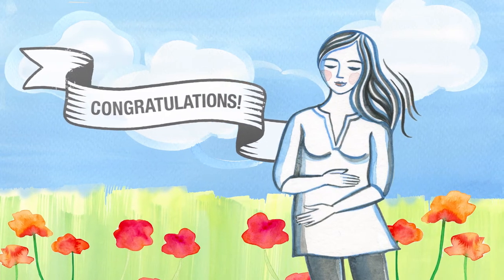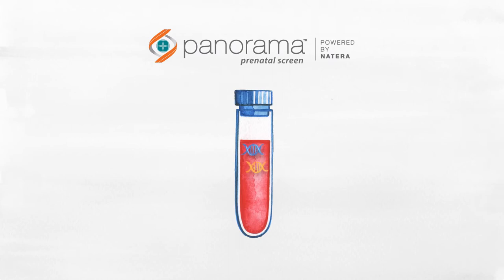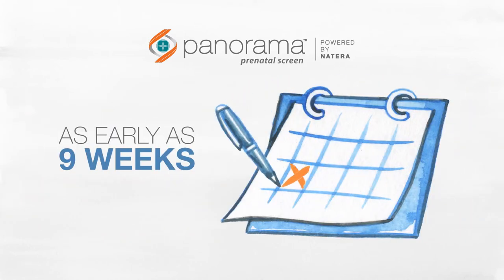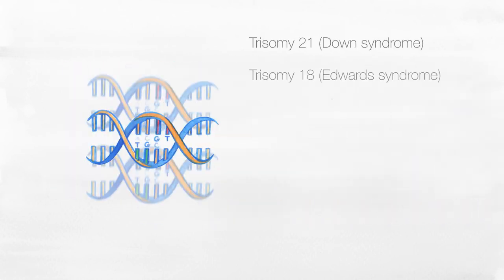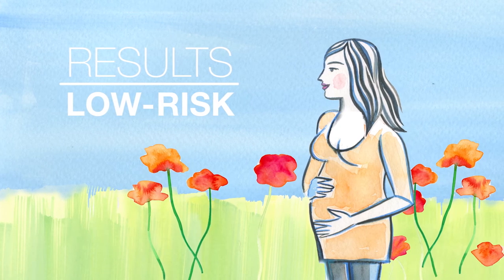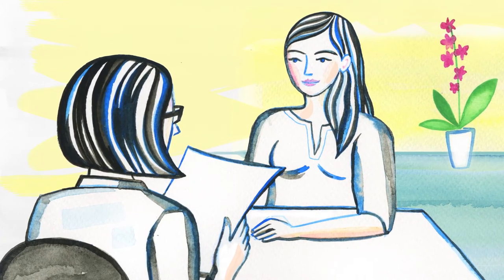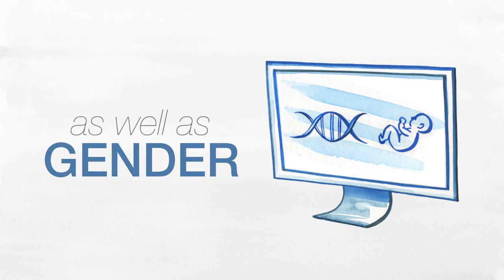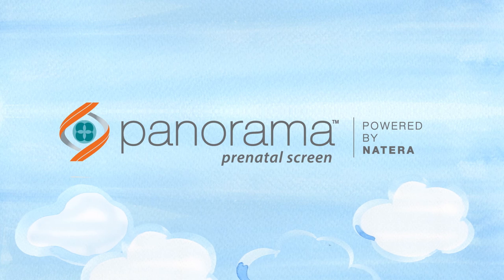What is the Panorama Test?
Panorama a simple blood test, you now find out essential genetic information about your baby early in your pregnancy.

It can screen for common genetic abnormalities as well as determine the gender of your baby as early as 9 weeks into your pregnancy.